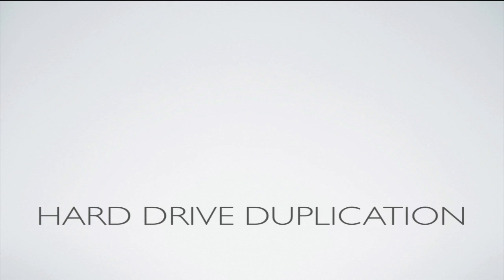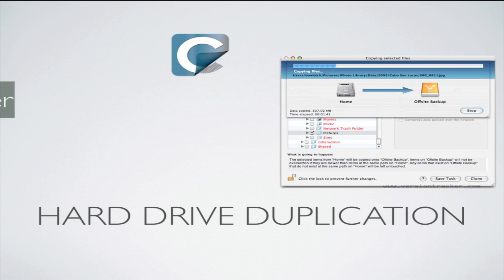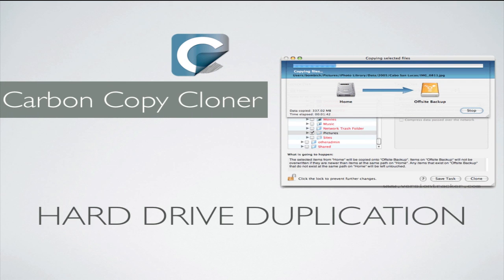10 Best FREE Mac Applications!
Free... Yes you heard it right... FREE!

In this short video, I go over some of my favourite Mac applications. They can be downloaded at the following websites:

Let me know if I missed your favs!

Remember that I like to hear feedback about my videos and requests for other videos. If you give me an idea that I use, I'll mention your channel name in that video!